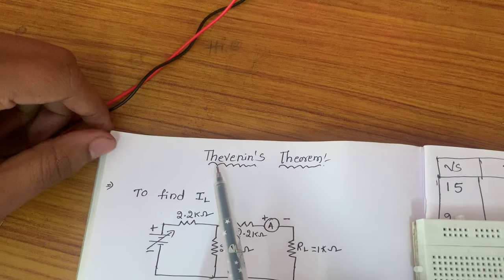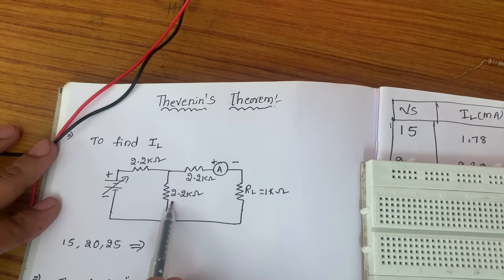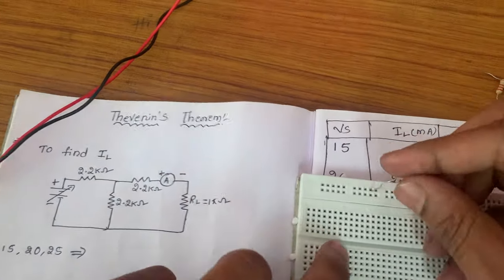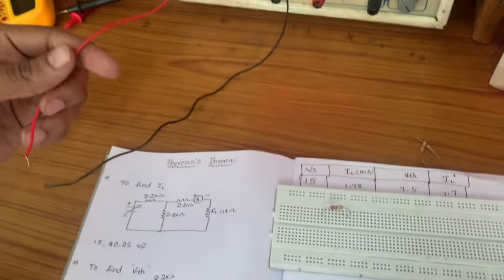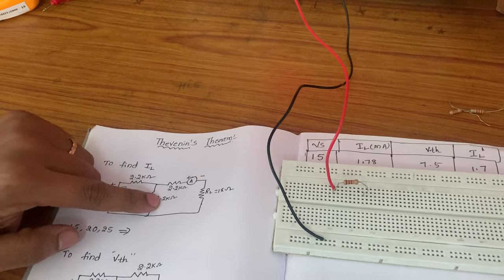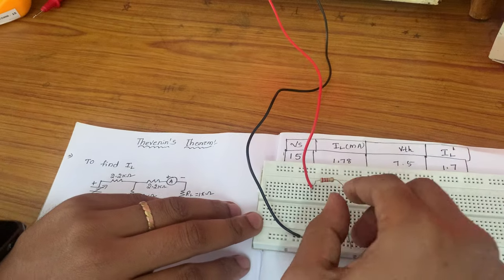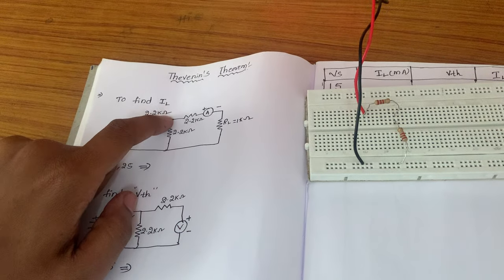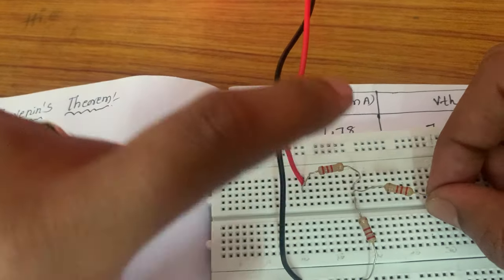11.Thevenin's Theorem Lab Experiment | Basic Electrical and electronics Engineering Lab | BEEE Lab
Thevenin's Theorem Lab Experiment | Basic Electrical and electronics Engineering Lab | BEEE Lab